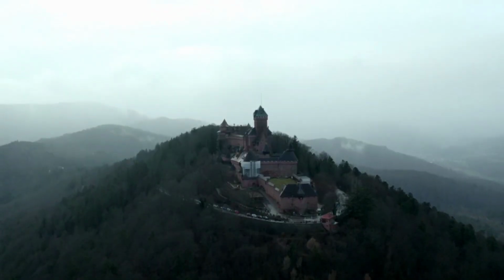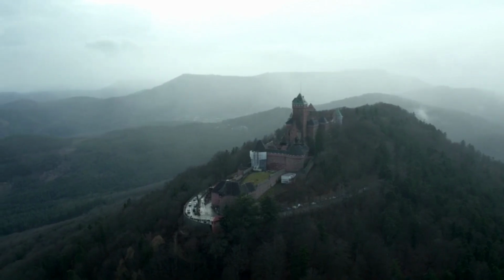What is the Debt to Equity Ratio? | Understanding Financial Leverage and Capital Structure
**Description:**
"Explore the Debt to Equity Ratio and its role in assessing a company's financial leverage and capital structure! This video explains what the Debt to Equity Ratio is, how it’s calculated, and why it’s important for understanding a company’s balance between debt and equity financing. Learn how this ratio is used by investors and creditors to evaluate financial risk and stability, and how it impacts decisions on financing and growth strategies. Ideal for finance professionals, investors, and students looking to understand key financial metrics."